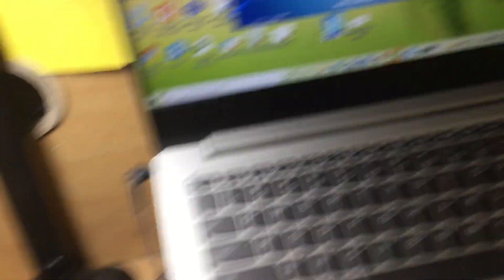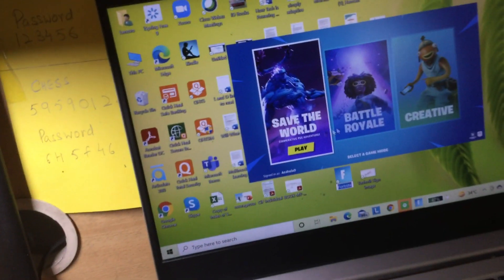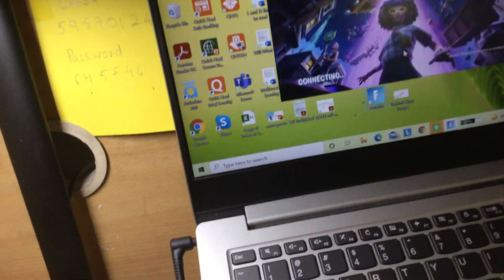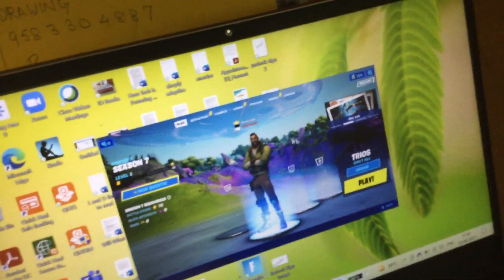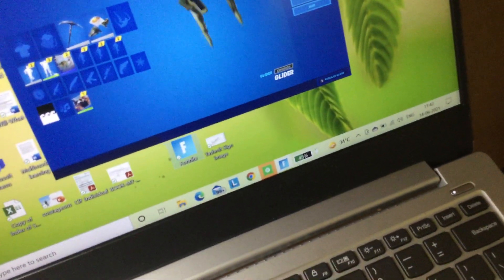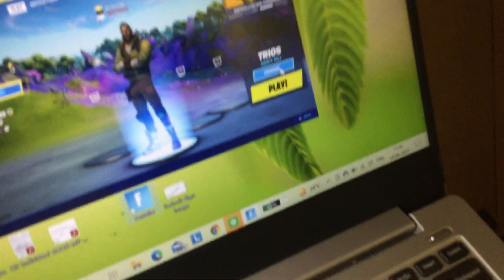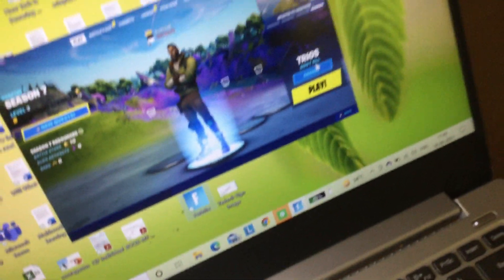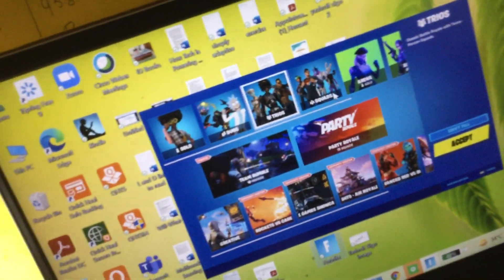Real fort nite contros